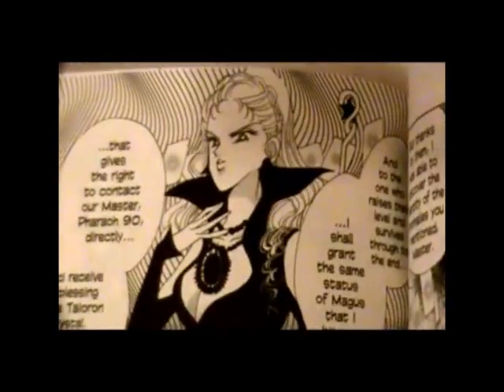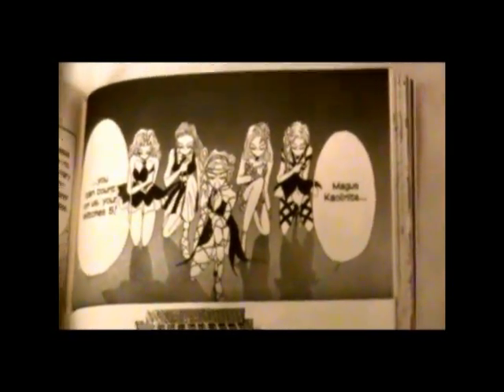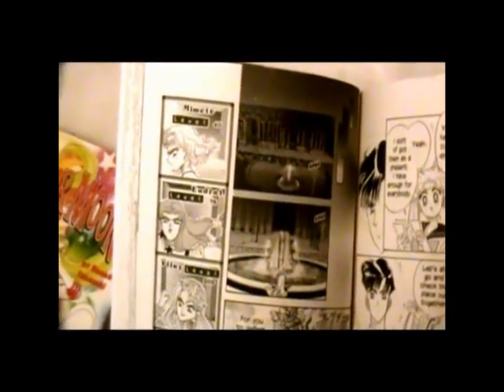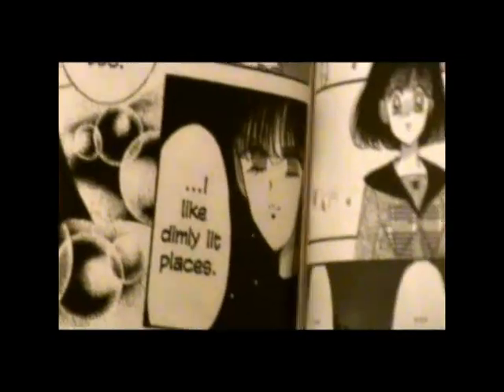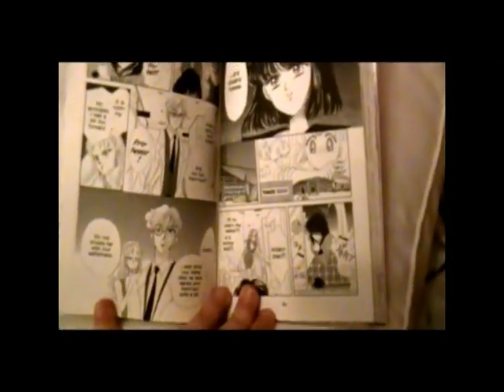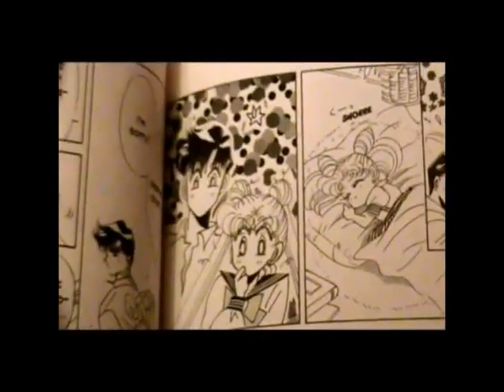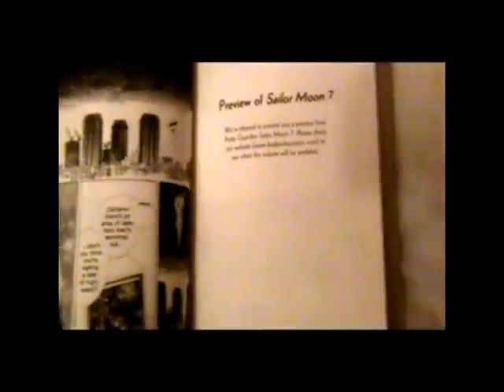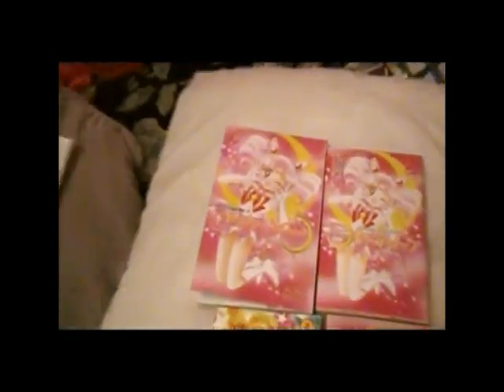Collection Earth: Pretty Guardian Sailor Moon #6 Part 3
YouTube is being a mega BITCH today, so I'm only able to re-upload the reviews for Sailormoon 5-7 in small segments. Sorry everybody!!

Filmed by Codename Sailor Earth